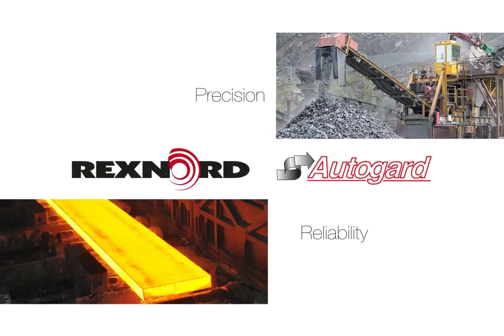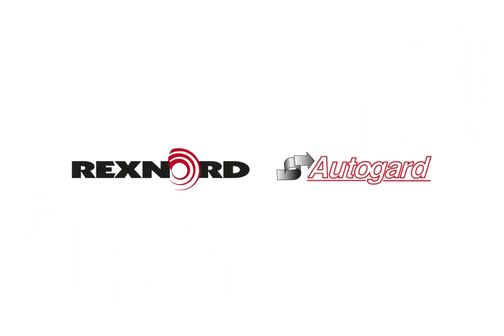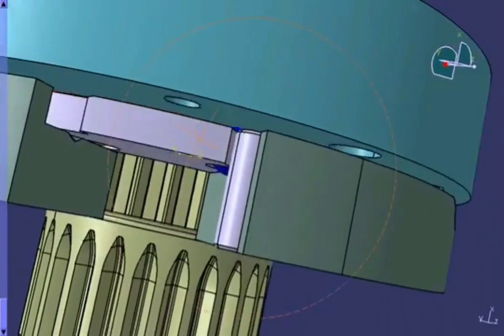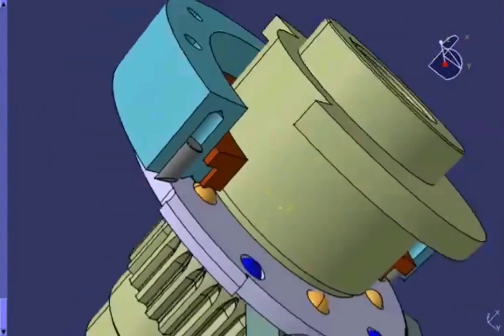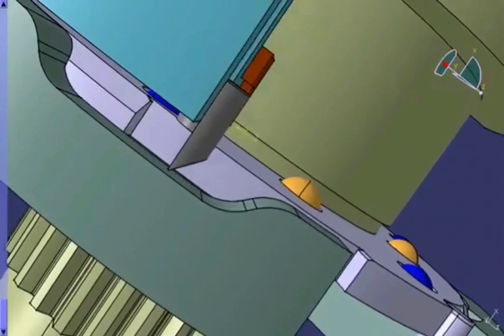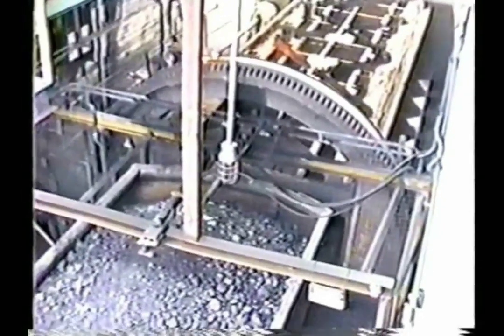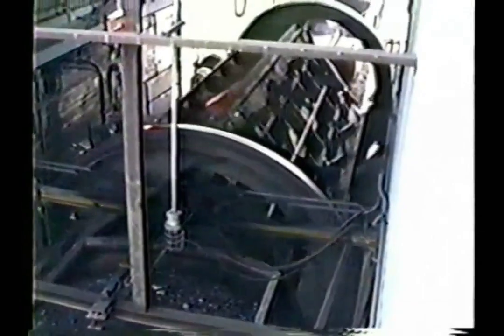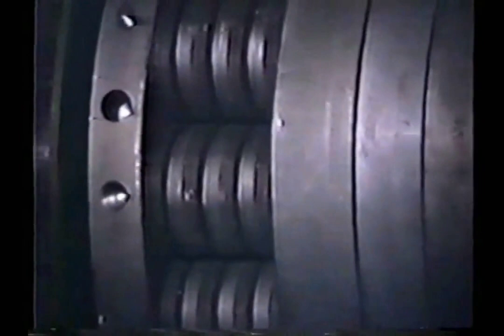Rexnord Autogard - Torque Limiter 400 series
Autogard Torque Limiter 400 Series differs from previous ball detent designs by using two sets of balls on concentric pitch circles. The 400 Series is unique in the marketplace and offers a longer life service than other competitive models.

The 400 series has been designed to operate at high and low speeds in a free-wheel design, enabling a wide range of couplings and drive media to be fitted. The 400 Series Torque Limiter provides the utmost safety for your application, with quick and complete disengagement of the driven inertias to create maximum protection. Isolating the inertia in the drive train at a pre-set torque-level allows the user to return to work quickly with a simple and repeatable re-set process.